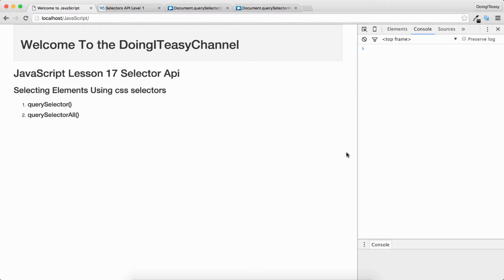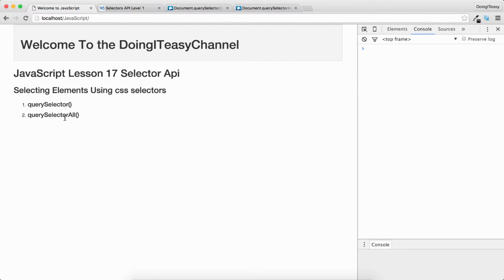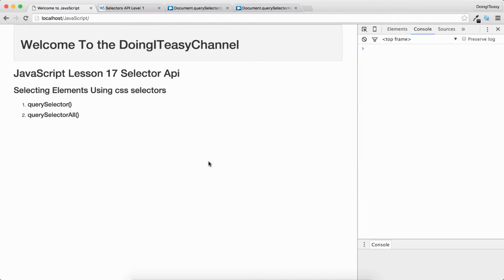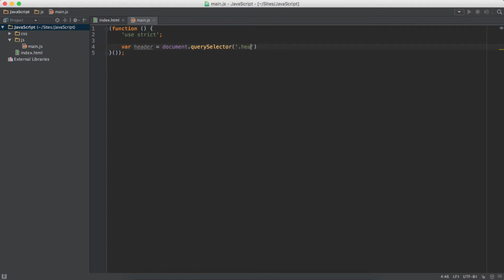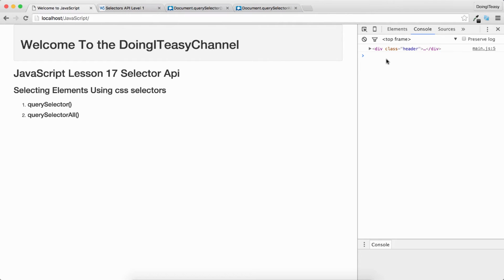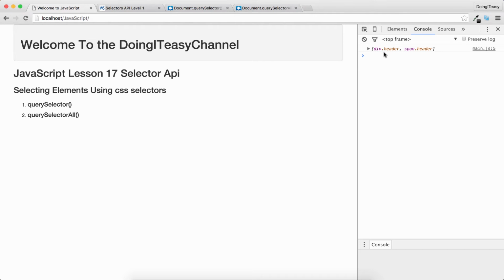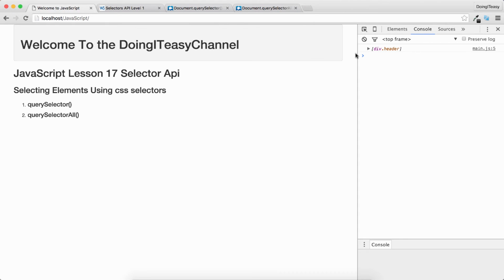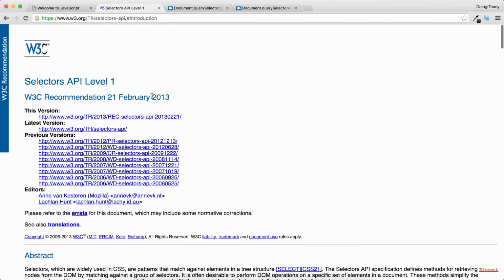JavaScript Lesson 17 Selector API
In this beginners javascript lesson you will learn what is the selector api is

You will learn how to select elements using the querySelector and querySelectorAll functions.

Really handy functions to select elements.

Below are the links
Selector API